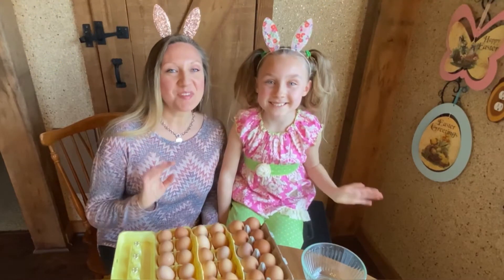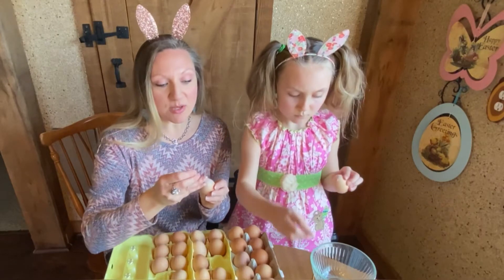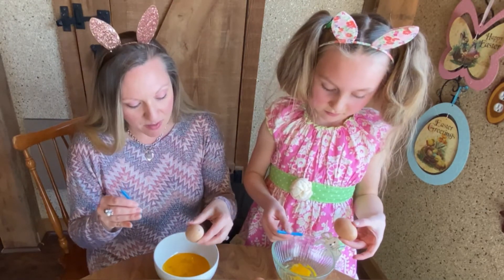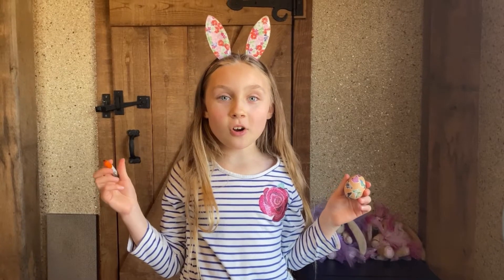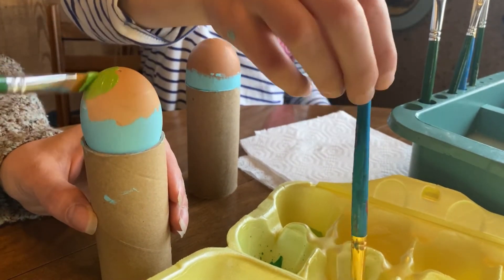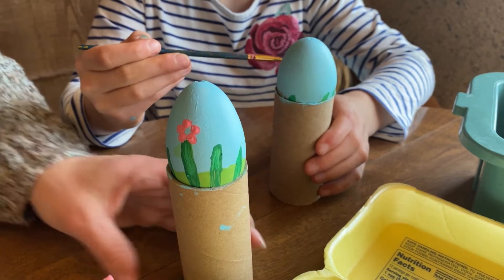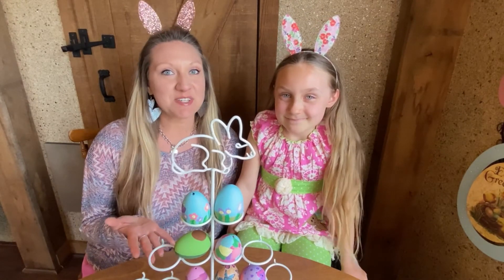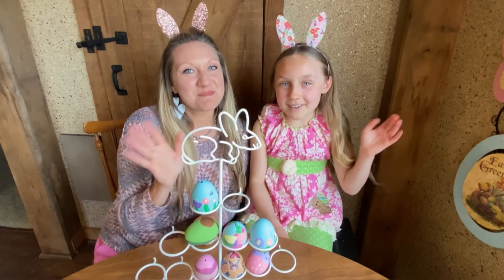How to Blow Out Eggs/ Decorate Brown Farm Eggs/ Easy Method for Blowing Out Eggs/ Painting Tutorial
How to Blow Out Eggs

Join us as we show you how to blow out eggs with kids, and several easy ways to decorate them! This is a beginner and kid friendly tutorial at a slower pace to allow crafting along with us as you watch.

Happy Homeschool is a mommy and me homeschool team ~ Mrs. Laura and Alexis ~ that have so much fun learning together! We wanted to share our love of learning with anyone who is interested.  We are in no way experts on any of these subjects, but we really enjoying learning with you as we share the information that we’ve gathered.